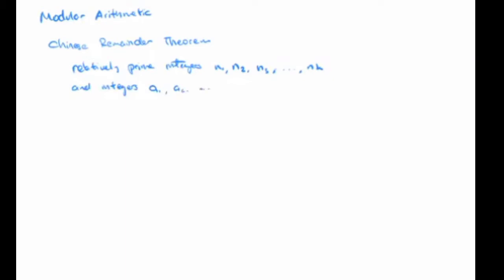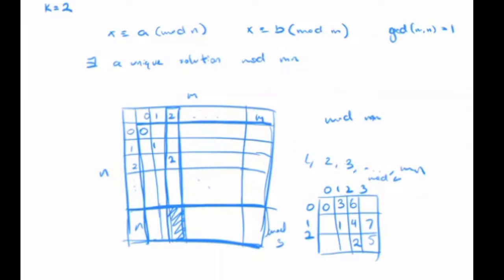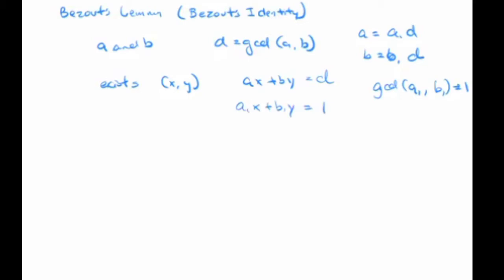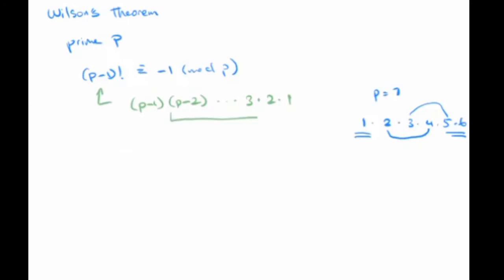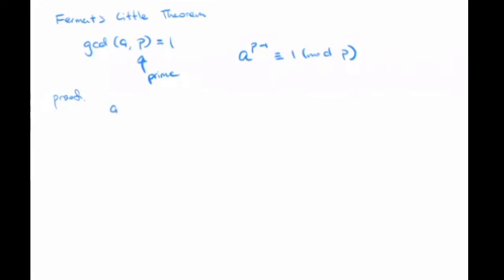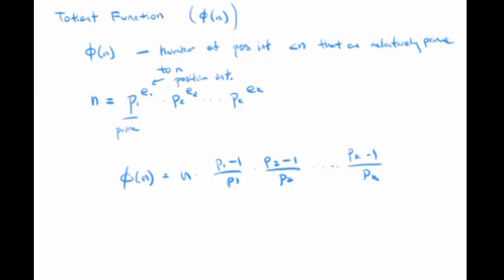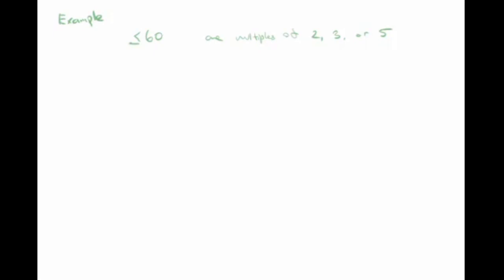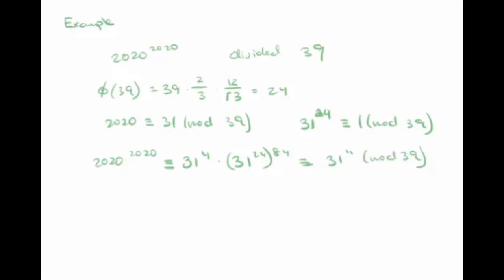AMC 8 : Principles in Number Theory | General Class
▪︎Modular Arithmetic Problem Set

Kaylee Ji.